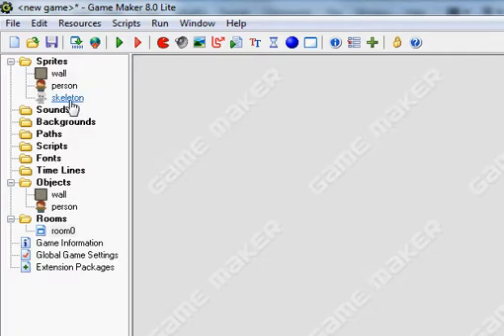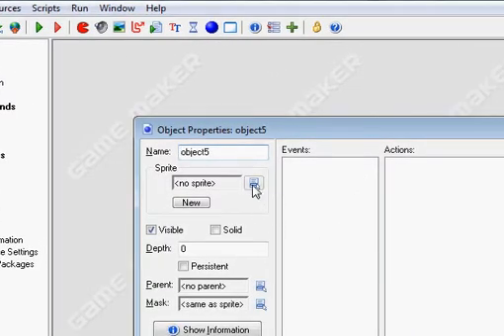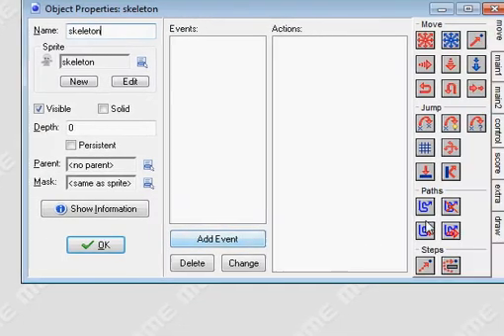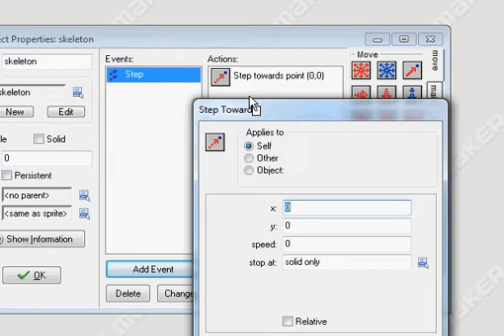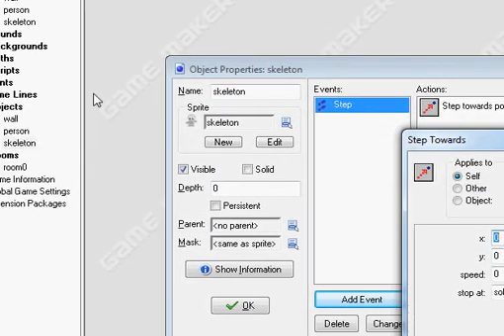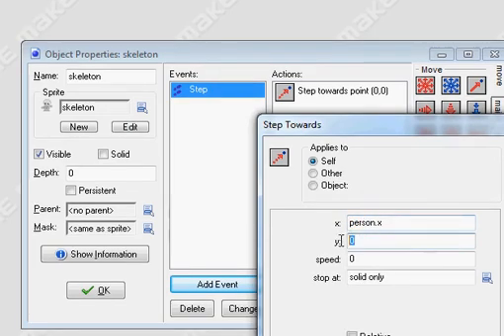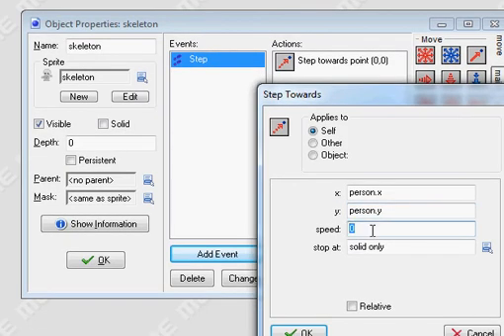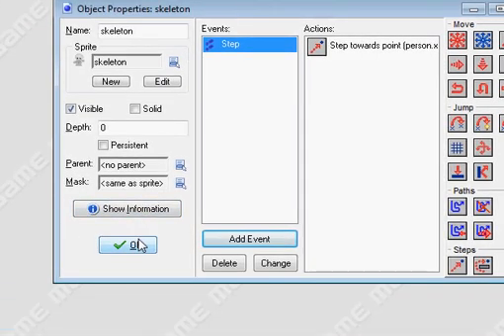Game Make Chasing Monster using How to make using Drag and Drop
In this tutorial you will learn to code a monster that will move toward your character. You will use GML or game maker lite to do the coding for this video game monster.